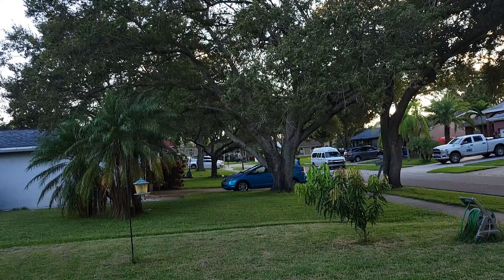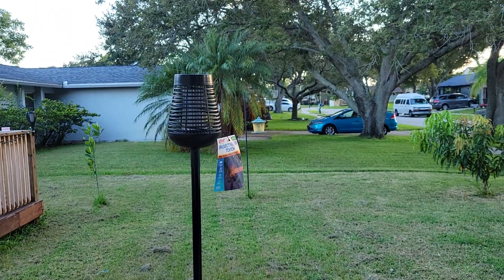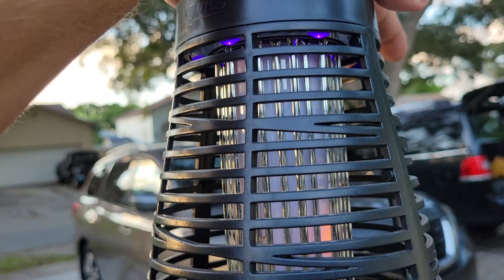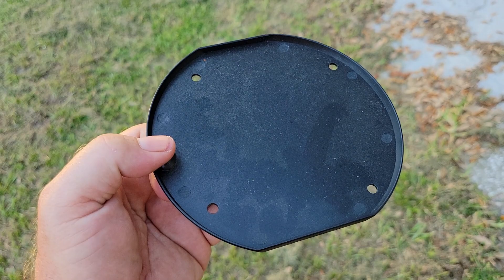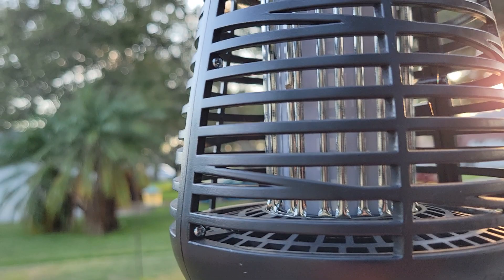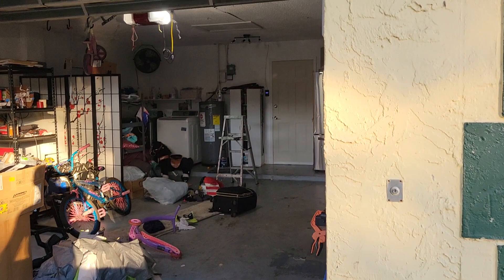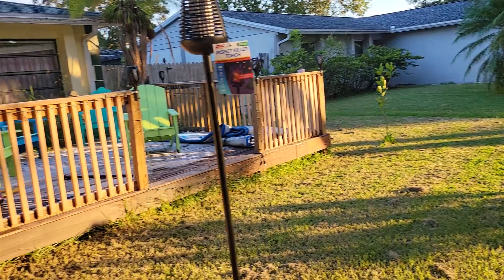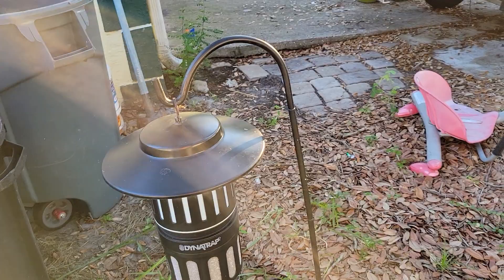PiC insect Killer Torch Review, solar bug zapper